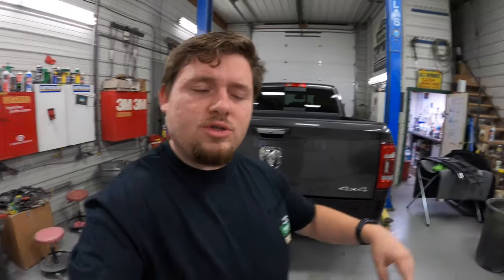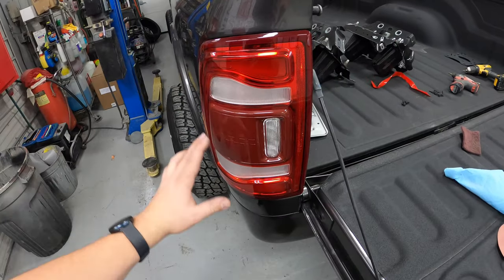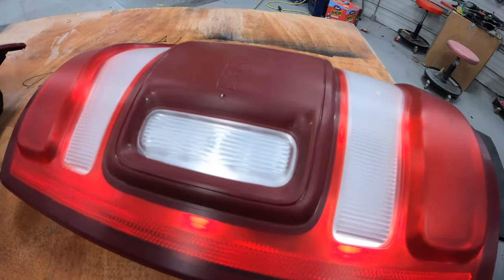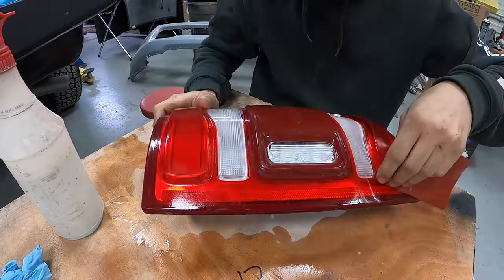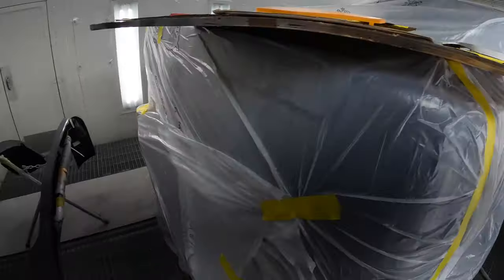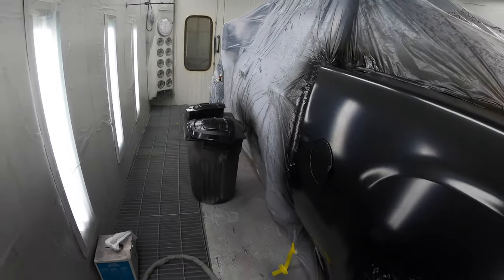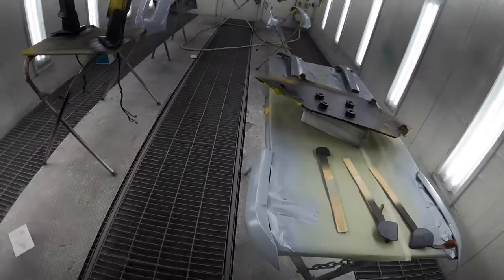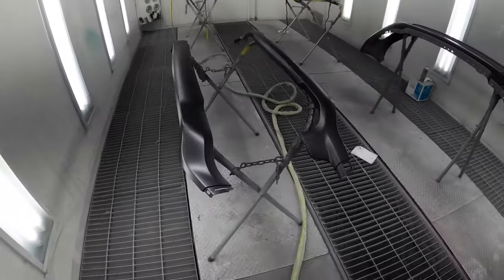Spraying Granite Crystal Metallic Cummins FULL COLOR MATCH!!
Showcasing the beautiful paint work we did on this 5th Gen Cummins.

On this channel, you will find weekly uploads showcasing some of the work we are doing for customers as well as some of the projects we complete for ourselves! Want to follow along with our journey?